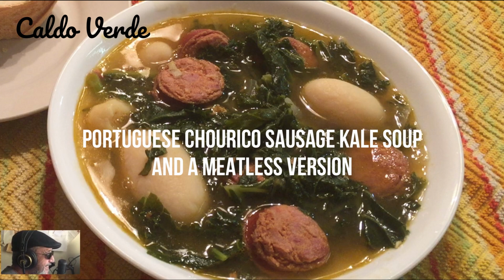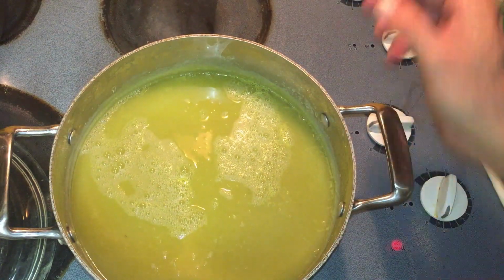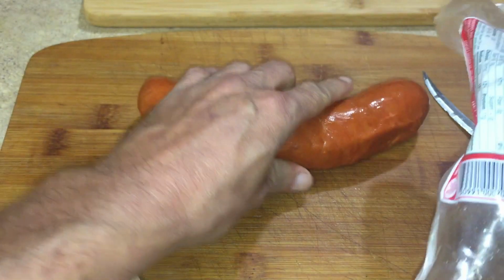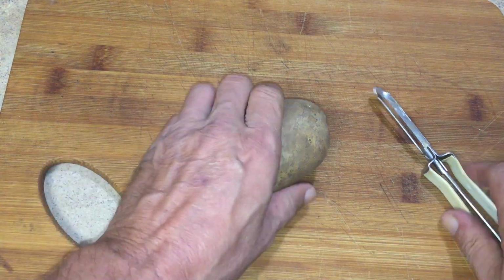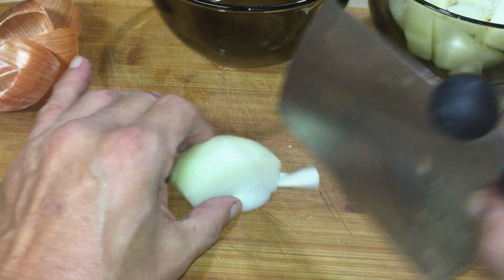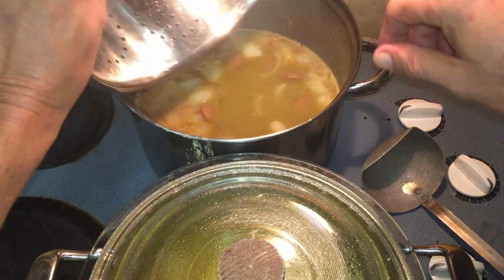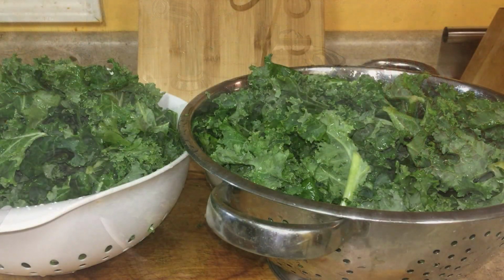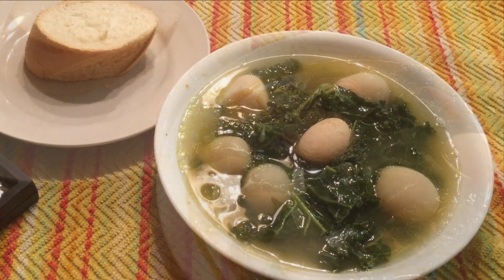Caldo Verde - Portuguese Chourico Sausage Kale soup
Caldo Verde, Portuguese, chourico sausage, Kale and potato soup, or as we always just called it, Portuguese soup. This is the way my Grandmother always made it growing up in New England. Nothing is better on a cold winter day...or a warm summer night for that matter.

I do a vegetarian version as well in this video for any non meat eaters out there. You wont find THAT anywhere else.

This is what they mean when they use the words " Comfort Food."

The recipe follows, but if you would like to support the channel and would like to use some of the same products I am using in the video – please consider getting them from these links. Thank you friends – YOU ROCK!

KitchenAid Mixer - (recommended)

Emulsion Mixer - (recommended)

Blender (recommended)

Cleaver for slicing (recommended)

KitchenAid Mixing bowls (recommended)

Cutting board (recommended)

Greenpan for healthy cooking (recommended)

Water filtration system for under sink (recommended)

Ingredients of just
Kale
split pea
potato
Chourico
onion
(probably something I left out - check video LOL)

As always love to Suz, Thom & Beth

I'm a HUGE fan of BITCOIN - if you would like to tip using bitcoin the address is: 33UF2wohHwPED33PEYdTEk4kBiF7LAzpnL